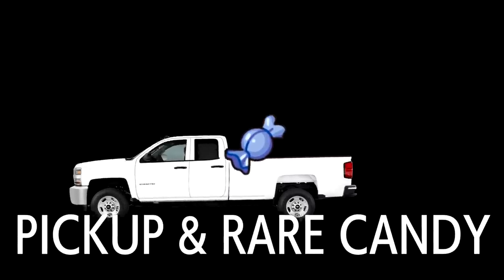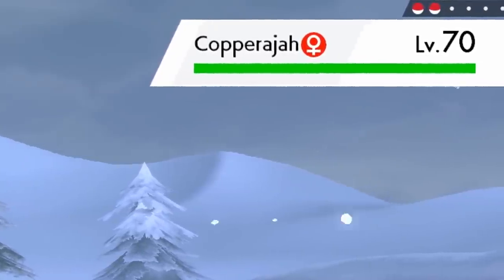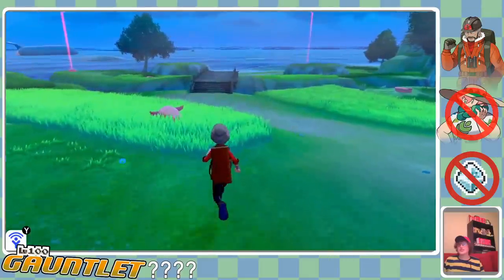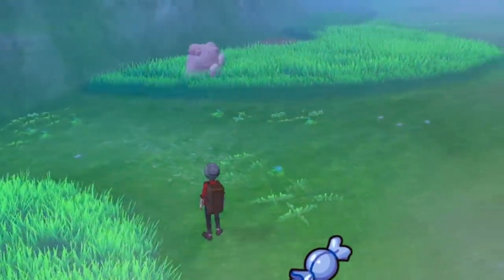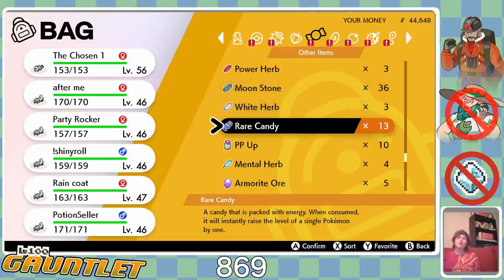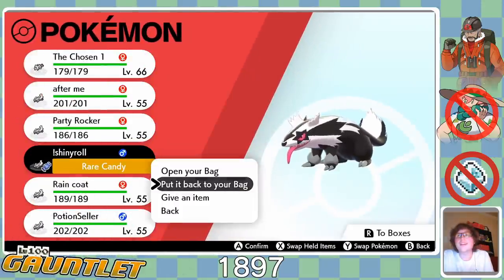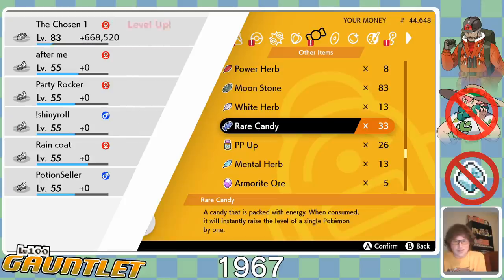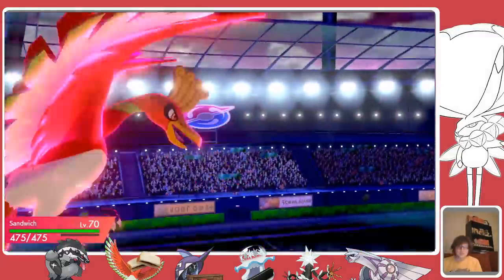554 - Training a Pokemon to Lv. 100 AND defeating Peony before the 1st gym - The Lv. 100 Gauntlet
The full version of the gauntlet I did during the Crown Tundra movie, here at last!